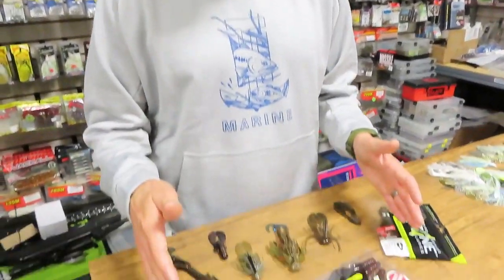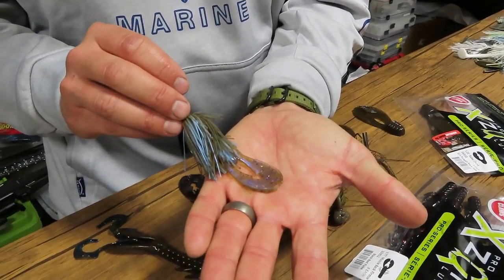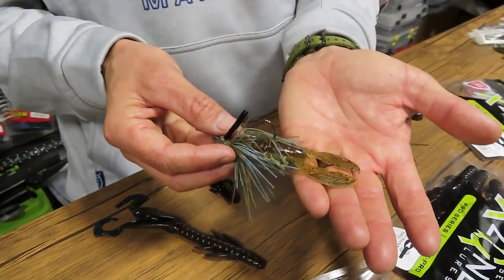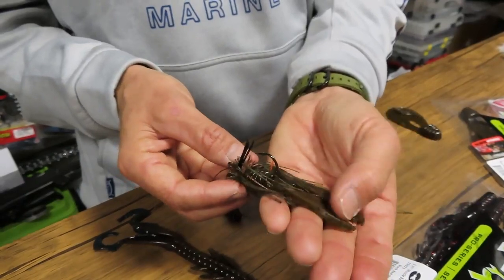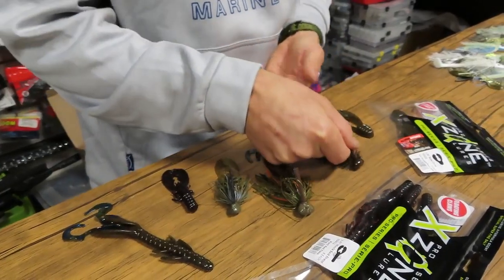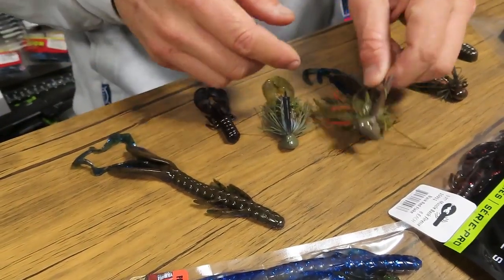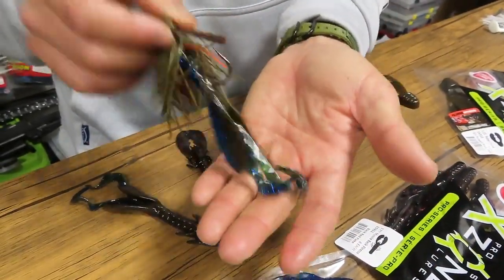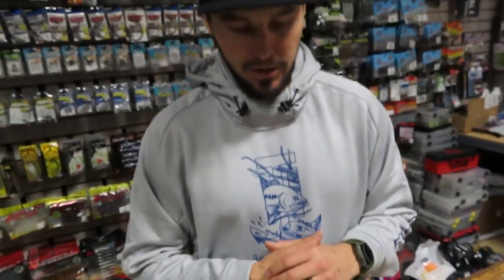Carl Jocumsen X Zone Jig Trailer Tips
Watch this informative video by Carl Jocumsen on selecting jig trailers.